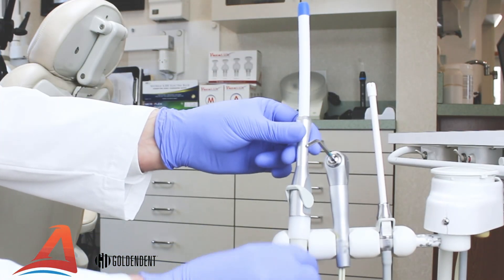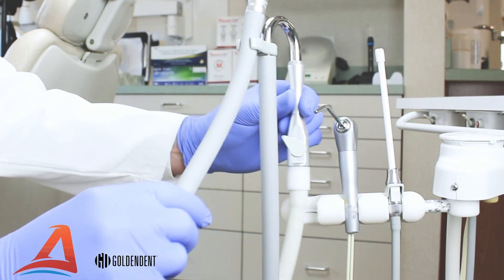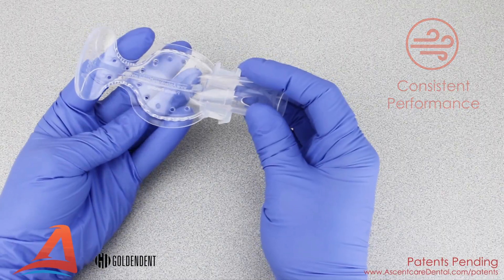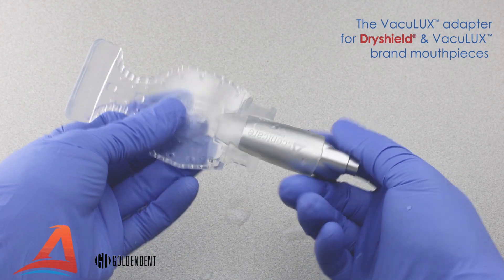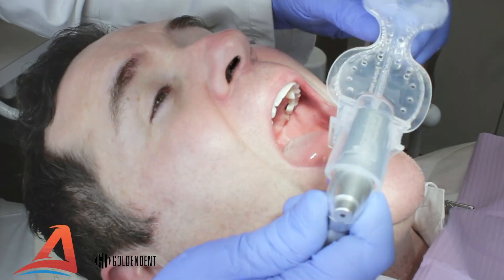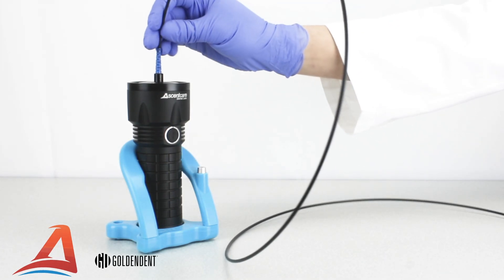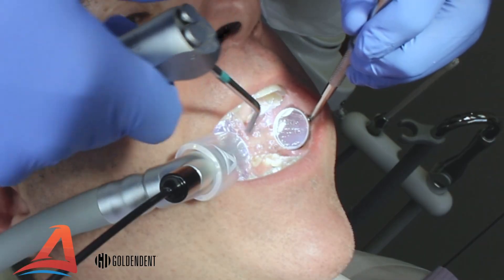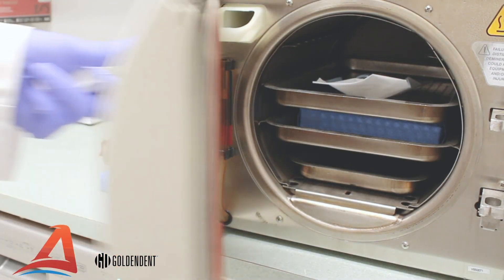VacuLUX Dental Isolation System Instructions for Use: How to Get Started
Vaculux instructions for use. Isolation system for dentistry.

This video, "VacuLUX Dental Isolation System Instructions for Use: How to Get Started," is a comprehensive guide covering the installation of the system, connecting the mouthpiece, and using the optional light engine.

🛠️ System Installation and Setup

    HVE Adapter Installation: The VacuLUX HVE isolation adapter is designed to install in seconds. You simply insert it into your current standard HVE valve, just as you would a suction tip, where it will snap onto the valve's O-ring for 360° rotation [00:05].

    Whisper Lite Kit (Optional): For a quieter, more comfortable patient experience, the Whisper Lite kit can be installed. You insert the stainless steel tube into your HVE valve (allowing the bulky part to be docked away from the patient's ear) and then attach the VacuLUX adapter to the instrument coupler [00:37]. A convenient mounting clip holds the adapter when not in use [00:59].

🦷 Mouthpiece Use and Compatibility

    Mouthpiece Features: The autoclavable VacuLUX mouthpiece is engineered for high performance, featuring a negative pressure evacuation chamber and a liquid rollover edge to capture escaping fluids [01:11]. It has minimal crevices for easy cleaning and a soft overlap that protects the patient's palate, providing a quieter and more comfortable experience [01:30].

    Connecting the Mouthpiece:

        Lubricate: Spray a mixture of air and water inside the coupling end of the mouthpiece [01:46].

        Insert: Insert the adapter, rocking it back and forth as needed until it is secured by the locking post [01:53].

    Compatibility: Some VacuLUX adapters are designed to work with both VacuLUX and Dry Shield brand mouthpieces [02:02], while others are designed for both VacuLUX and Zyris or Isolite mouthpieces, using two locking posts to hold either brand securely [02:18].

    Placement and Removal:

        Placement: Spray the back of the mouthpiece with air and water, fold the cheek guard toward the adapter, and slowly position the bite block. Then adjust the cheek retractor and tongue guard [02:50].

        Removal: Instruct the patient to open wide, then gently pull out the adapter and mouthpiece together [03:16].

💡 HyperLUX Light Engine (Optional)

The HyperLUX light engine illuminates the VacuLUX adapter via magnetically coupled fiber optics, providing improved visibility [03:28].

    Setup: Insert the fiber optic light guide into the light engine and press the switch to turn it on [03:38].

    Operation: The light guide magnetically attaches to the VacuLUX adapter with a quick, single-handed connection [03:52]. It has three intensity levels that can be cycled through by pressing and holding the on/off switch [04:01].

    Docking: The HyperLUX has a magnetic docking port for the light guide when not in use, with a viewing window to alert you if the light has been left on [03:47].

🧽 Sterilization Instructions

The VacuLUX mouthpiece is designed for easy cleaning and sterilization [04:25]:

    Pre-Cleaning: Immediately after use, rinse the mouthpiece and clean it thoroughly with a brush [04:37].

    Ultrasonic: Place the mouthpiece in the ultrasonic for a minimum of 15 minutes [04:46].

    Autoclave: Place the mouthpiece into an autoclave pouch and put it through the steam autoclave at a temperature of 250° F for a minimum of 30 minutes, followed by a 30-minute drying cycle [04:56].